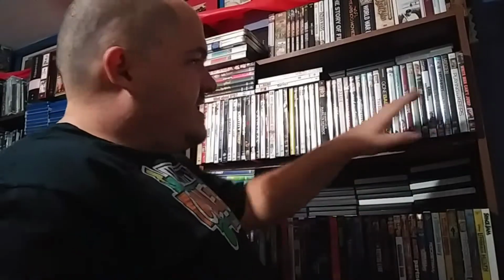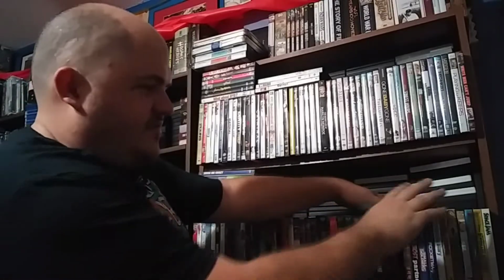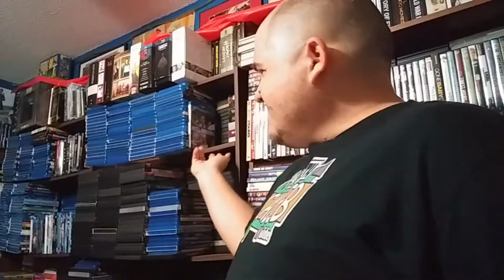Running out of room ? buried alive by movies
My YouTube Family